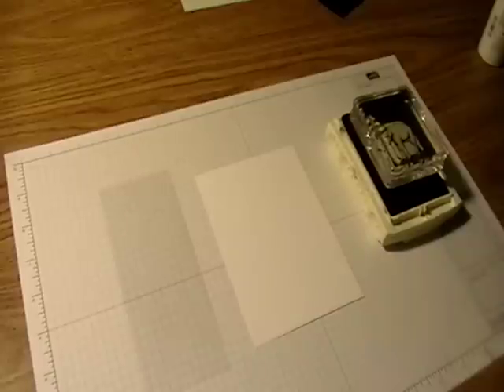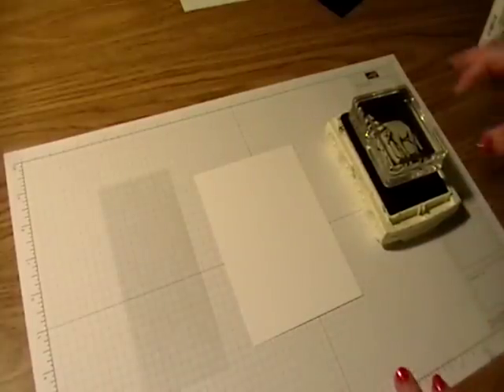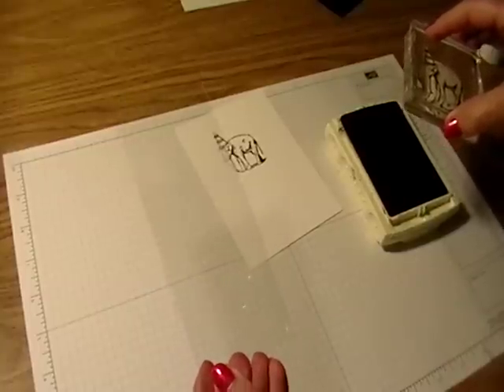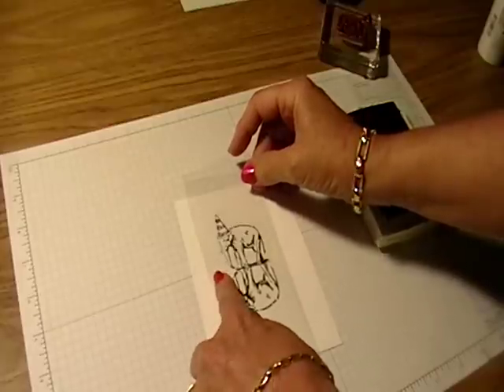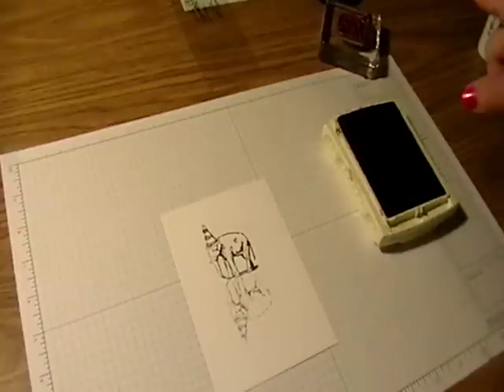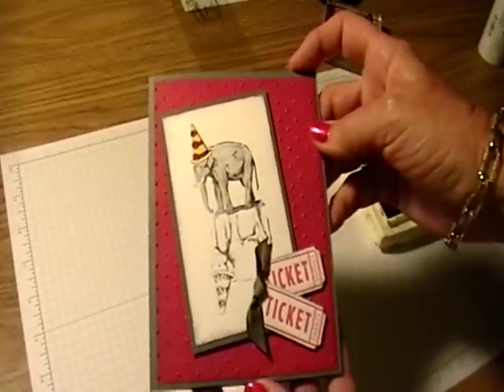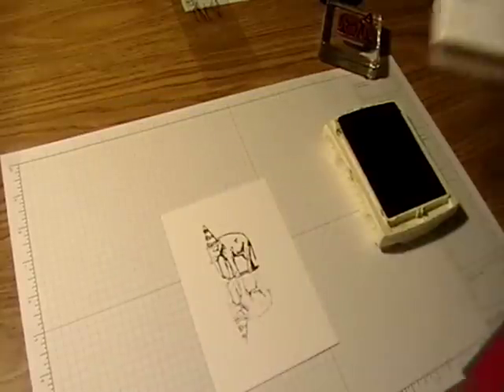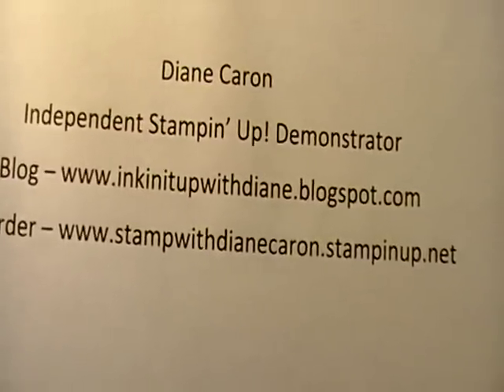Mirror Image stamping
Learn how to stamp a mirror image on your projects.